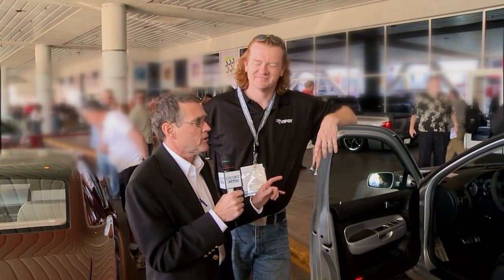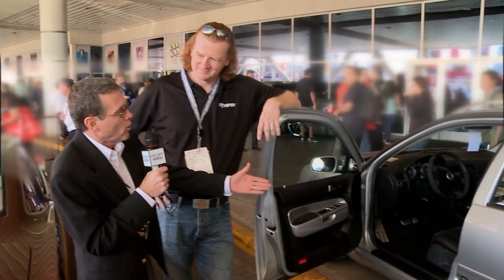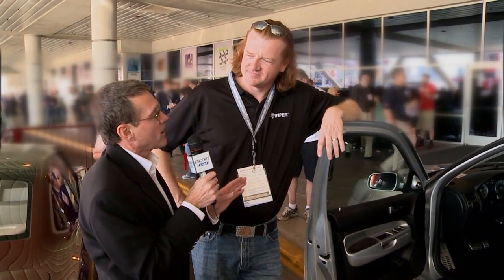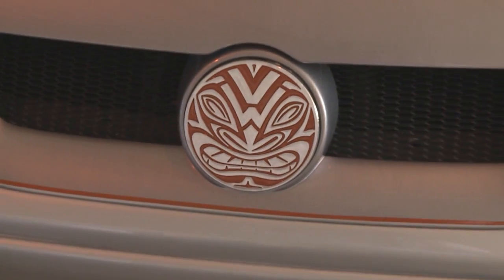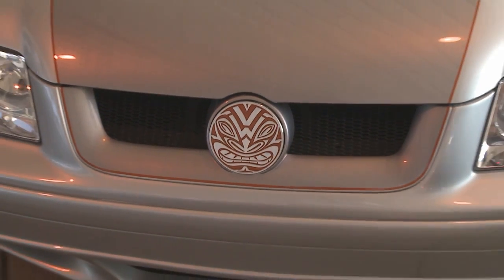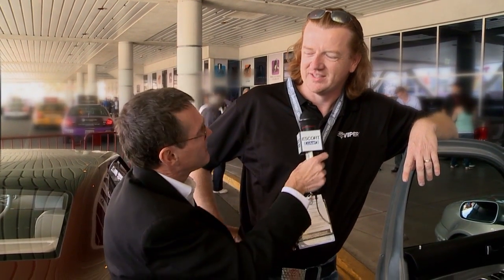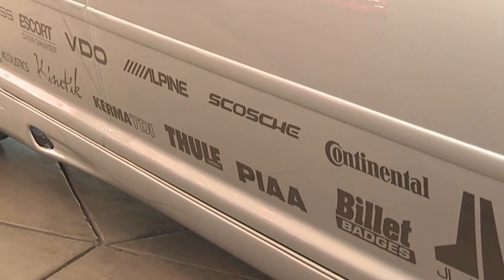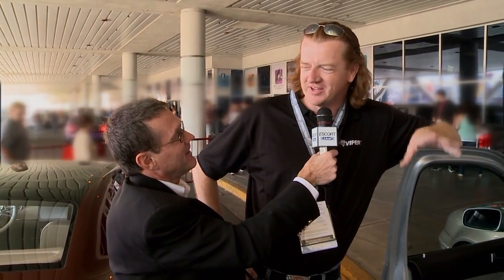ESCORT Live TV SEMA 'Best Show Car Spot', Chris, His Jetta and 9500ci V2 Ep 6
ESCORT Live TV continues spotlighting ESCORT equipped SEMA Show cars -- today we are at the pole position with Chris and his loaded Jetta shown at the number one viewing spot on the apron outside of the North Hall.  Join ESCORT Live TV and Chris and his award winning Jetta on the 'Boardwalk' of SEMA Show spaces!